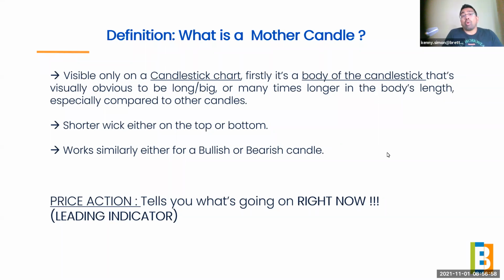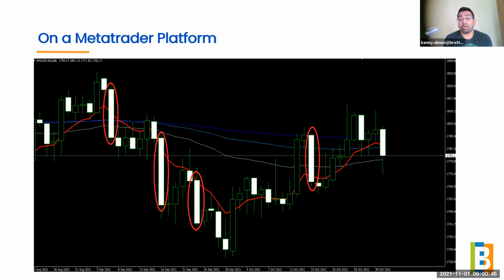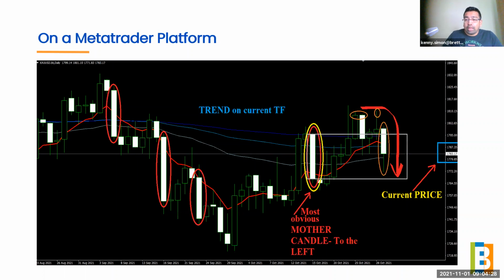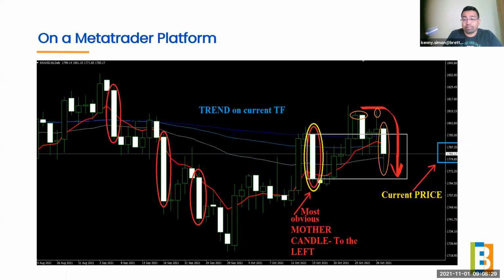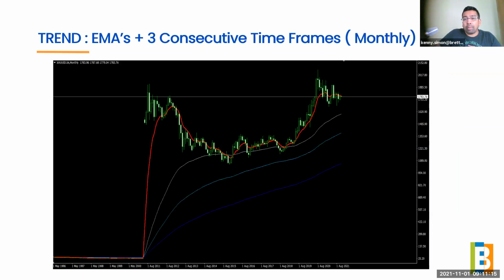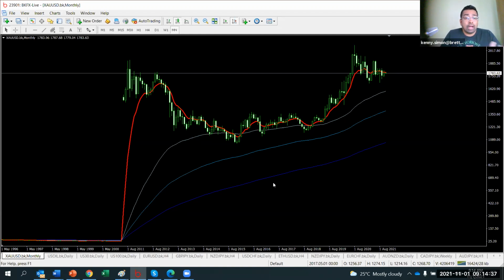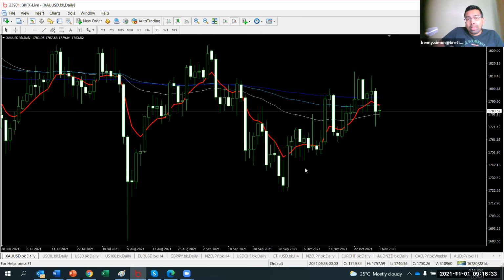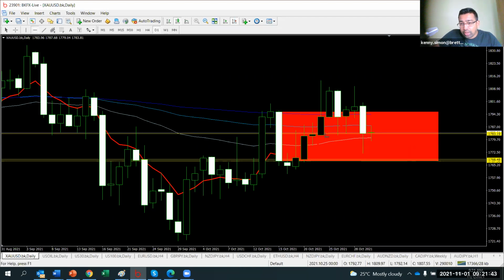PRICE ACTION - POWER OF MOTHER-CANDLES - ACCURATE PREDICTIONS. *FX-CRYPTO-STOCKS-GOLD-OIL*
In this Video, I will be Introducing you to Mothercandles as part of a PRICE ACTION Strategy. It's not a standalone strategy, hence the reason to have a series of Videos that will cover the different approached/strategies that could be combined to produce accurate predictions.

Join me LIVE on my webinars too -3 times a week where I Spot,Analyse & Trade Opportunites that are spotted right in front of your very eyes- and its all on a LIVE Trading Account

Happy Pipping !